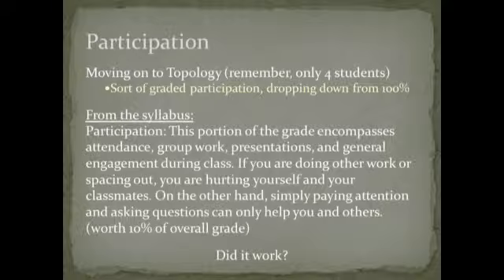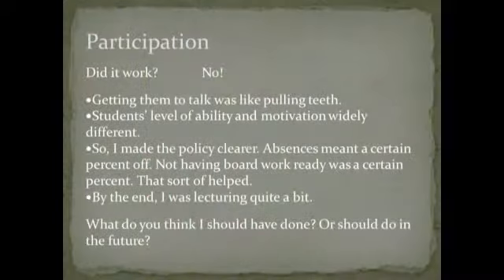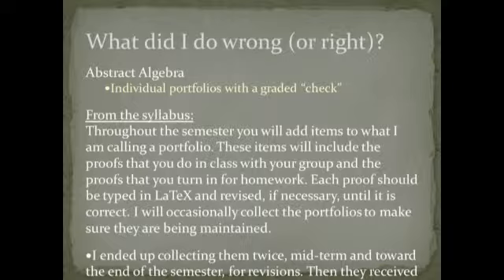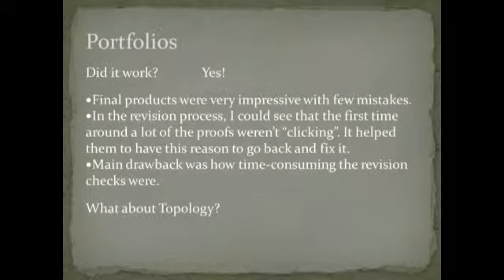39 Mindy Capaldi